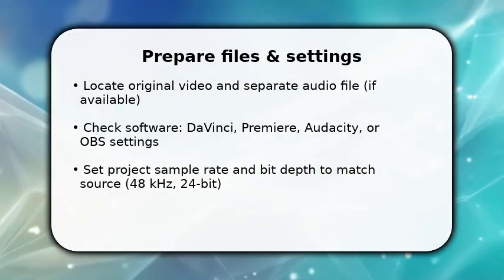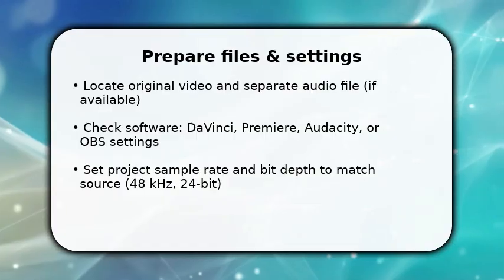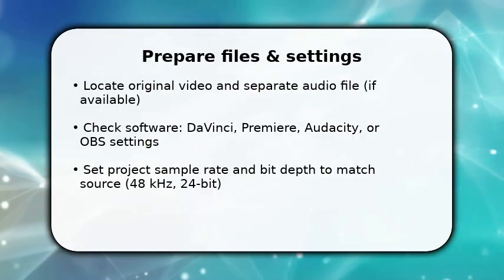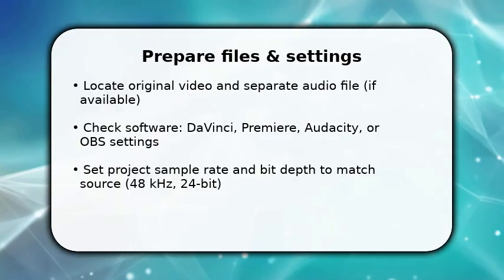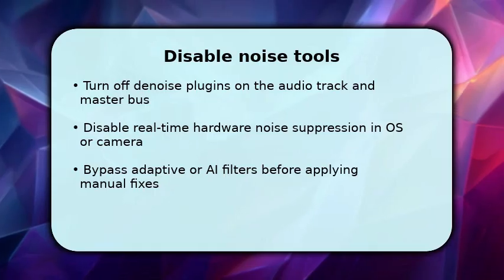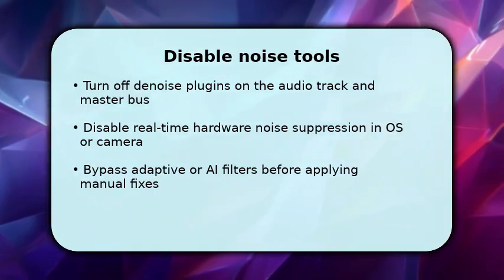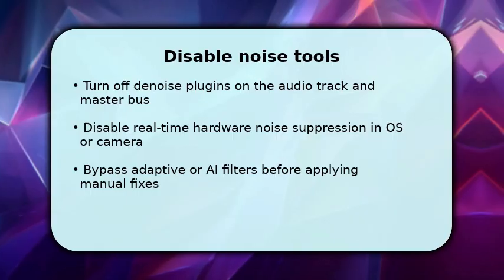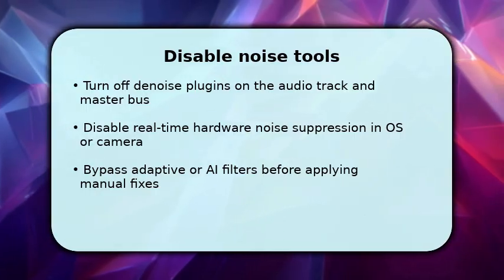How to Remove Noise Cancellation in Video - Step by Step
This video provides a detailed guide on removing noise cancellation from your videos. Learn the step-bythy process to restore clarity and improve audio quality in post-production.